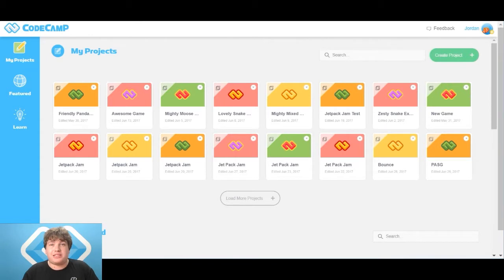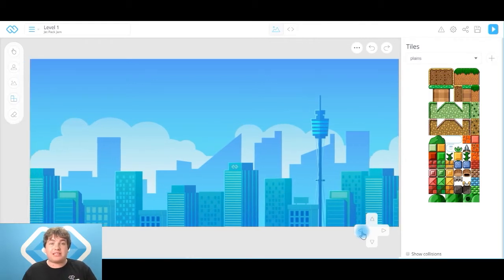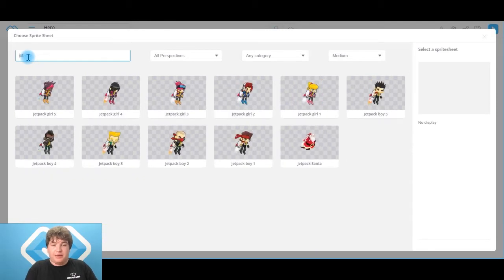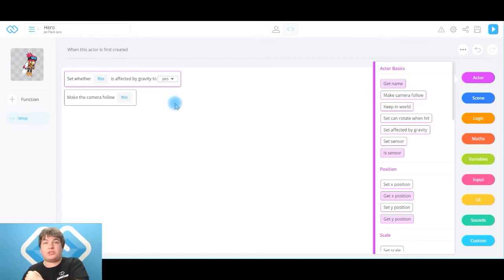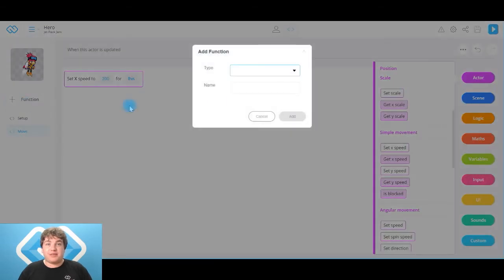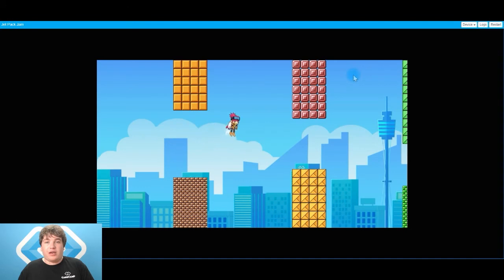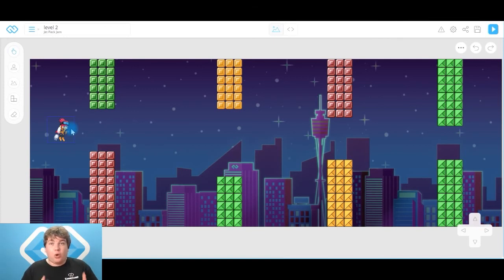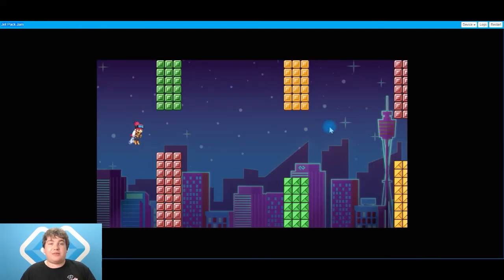Code Camp Challenge: Jet Pack Jam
Welcome to another awesome tutorial from Code Camp World! In this video, Jordan walks us through how to build 'Jet Pack Jam', an awesome new game using Code Camp World.